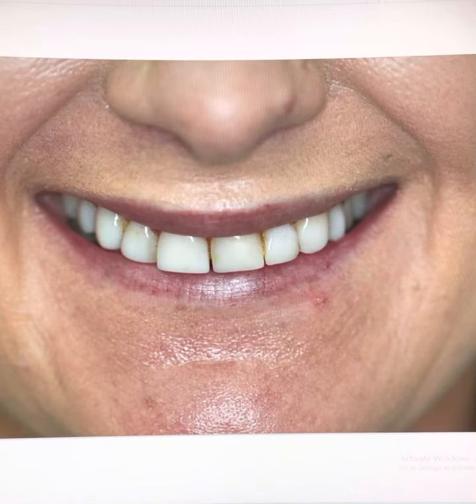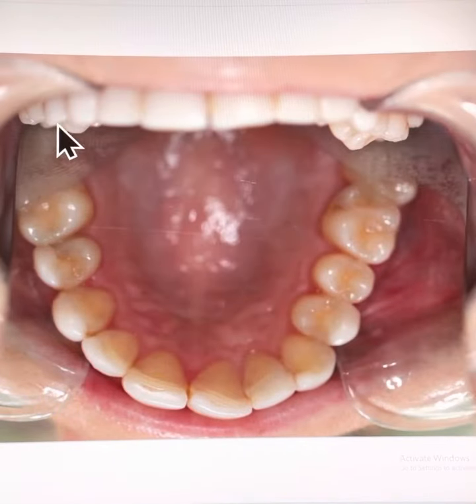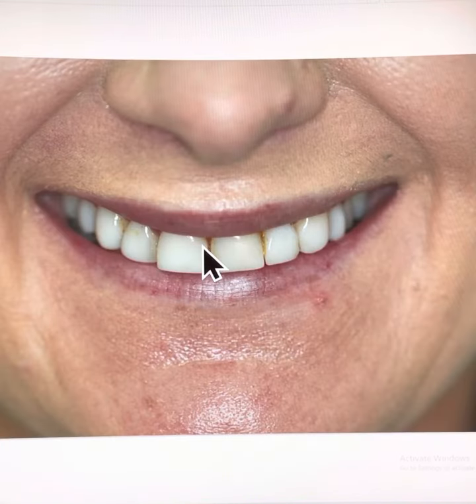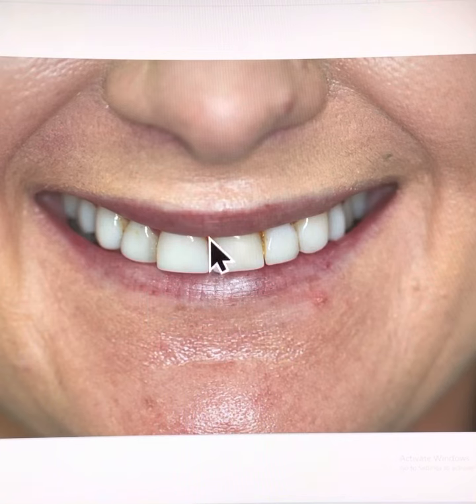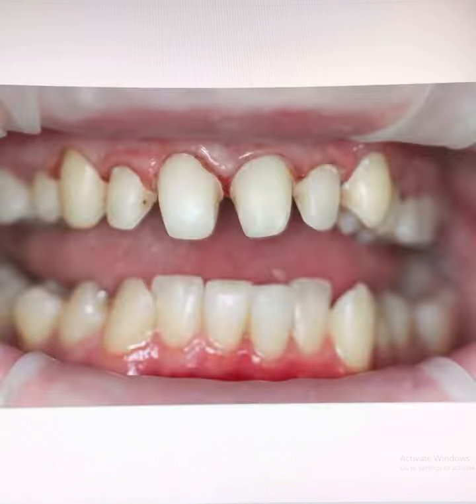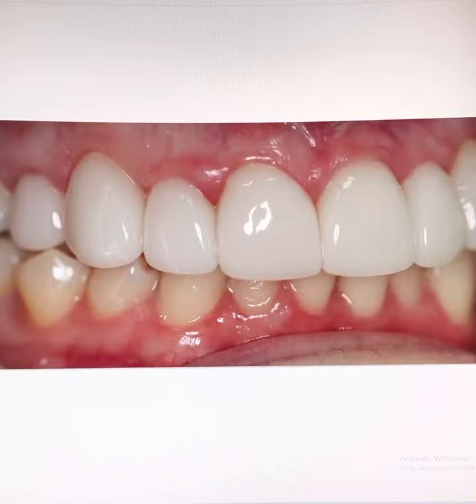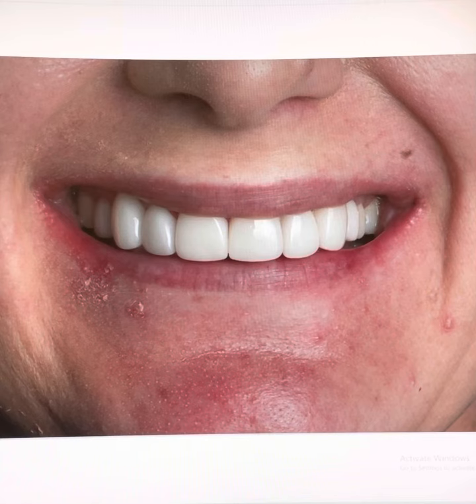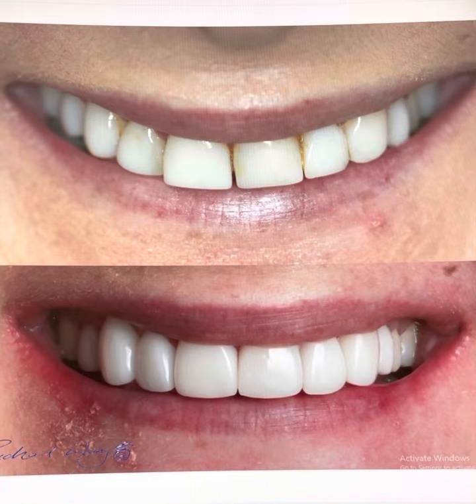REPLACE COMPOSITE VENEERS Smile Makeover Australia with Dr Richard vol. 20 Replacing Old Composites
Smile Makeover Australia with Dr Richard vol. 20

** Title is just 'click-bait' - every title is 'click-bait' - don't take it too seriously 😉

Replacing Old Composites - Replacing Composite Veneers

Video presentation has been simplified to allow for easier understanding. The real case was more difficult and completed after numerous hours of treatment & clinic time.

Condensation putty index used to assess incisal reductions. Desensitizing agent applied after teeth preparation to minimize likelihood of teeth sensitivity.

All workflow is digital, utilizing the iTero digital scanner. All Patients leave clinic with a 'temporary'-composite smile after teeth preparation.